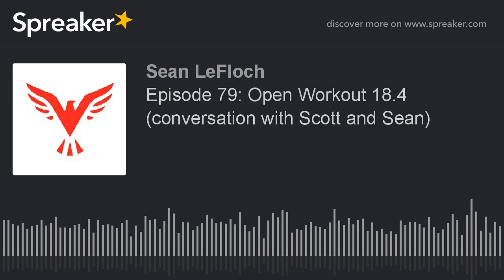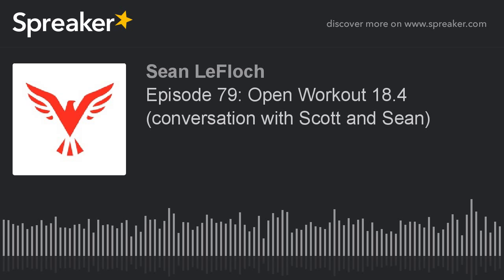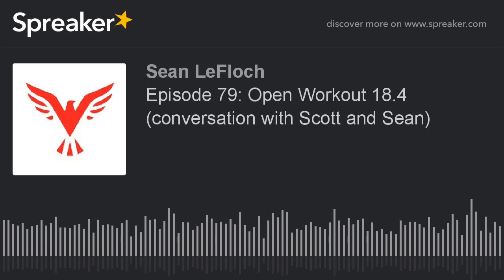Episode 79: Open Workout 18.4 (conversation with Scott and Sean)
In this week's episode, Scott and Sean discuss open workout 18.4 (Deadlift, HSPU, and HS Walks).  They review their thoughts and considerations along with Sean's botched first attempt.  This is one you don't want to miss!